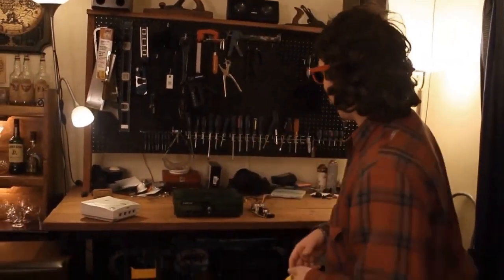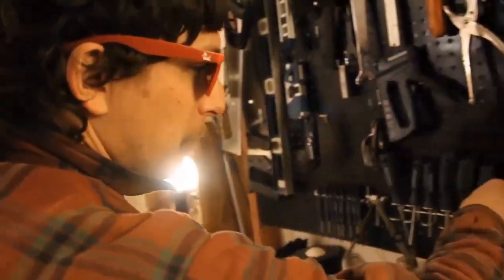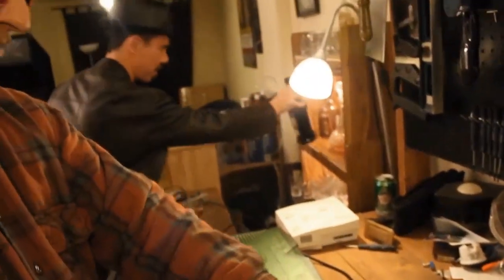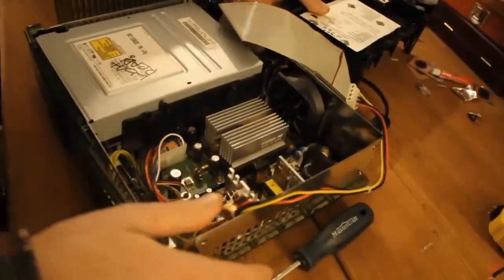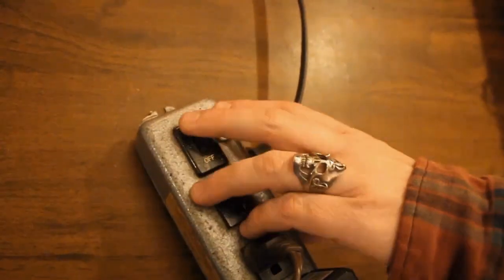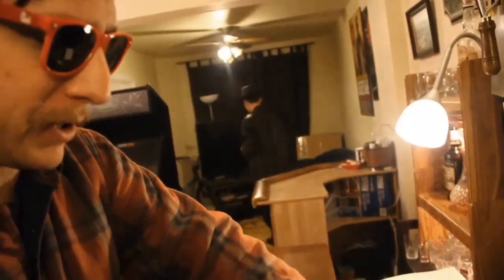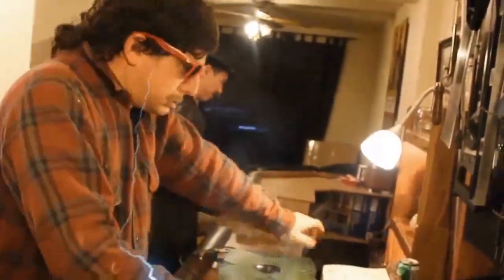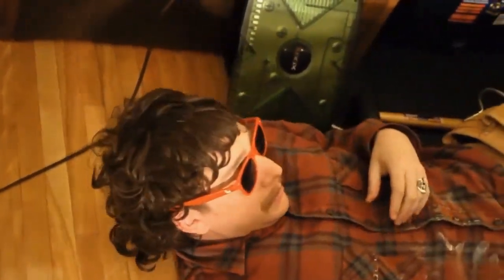Game Repair Corner - xbox power board swap!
Elliott shows us how to swap a power board on the original xbox!